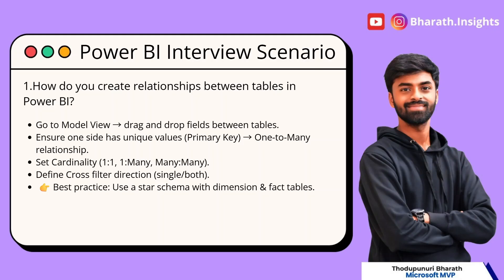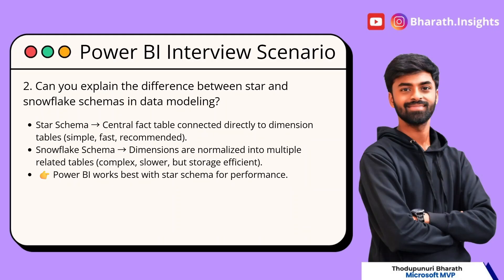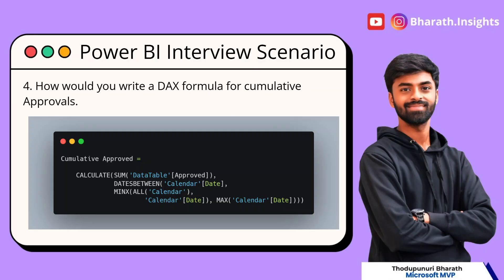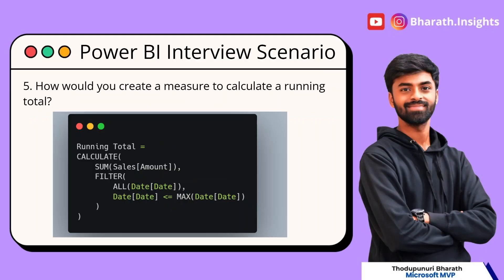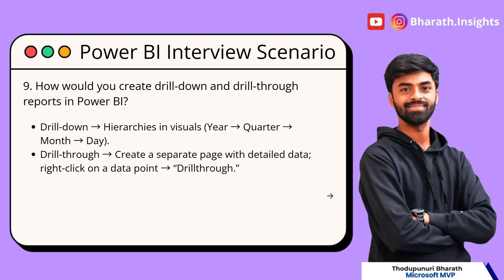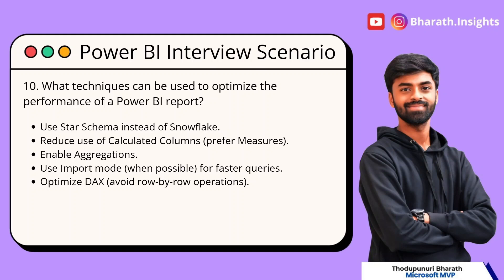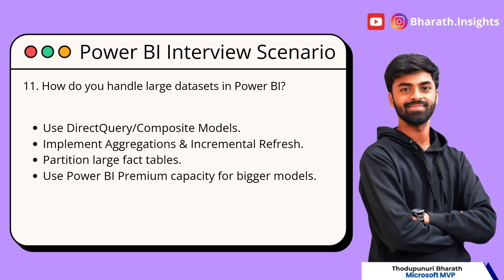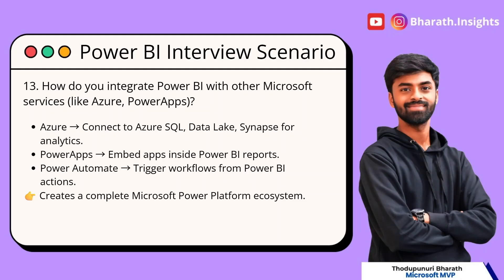Deloitte Power BI Interview Questions | Real Interview Experience & Answers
Preparing for a Deloitte Power BI Interview?
In this video, I share real Power BI interview questions asked in Deloitte along with tips to answer them with confidence 💡

These questions are useful if you're applying for:
✔️ Power BI Developer
✔️ Data Analyst / BI Analyst
✔️ Business Intelligence / Reporting roles
✔️ Data Engineer (BI Focus)

What you will learn in this video:
✅ Real Deloitte interview questions
✅ DAX concepts & practical answers
✅ Power BI real-time scenarios
✅ Data modeling and ETL questions
✅ Best practices to succeed in BI interviews

Whether you're a fresher or experienced, this video will help you become more confident and interview-ready ✅

📌 Stay consistent, practice daily, and trust the process 💪
🎯 Your next job in Data & BI could be just one interview away!

👉 Watch now and boost your interview prep!

Deloitte Power BI interview questions
Power BI interview questions and answers 2025
Power BI real interview questions
Deloitte Data Analyst interview questions
Power BI DAX interview questions
Power BI scenario based interview questions
Power BI developer interview prep
Data Analyst interview preparation
Deloitte data interview
Power BI dashboard interview questions
Power BI modeling interview
BI Analyst interview questions
Power BI job preparation
Deloitte hiring process Power BI
Power BI interview practice